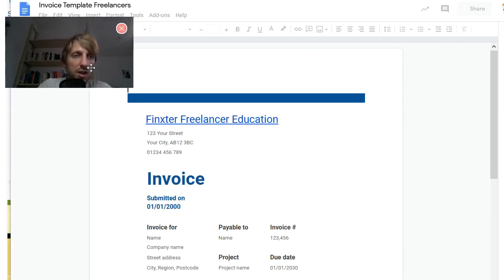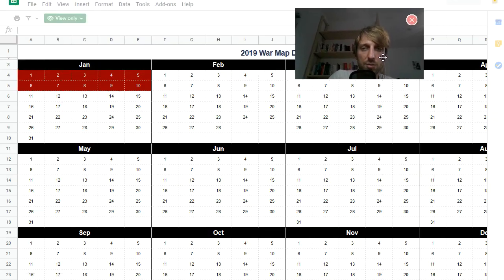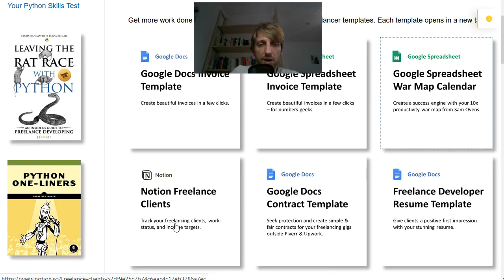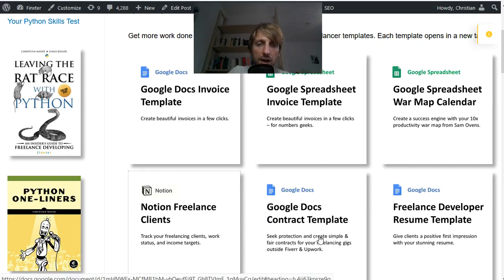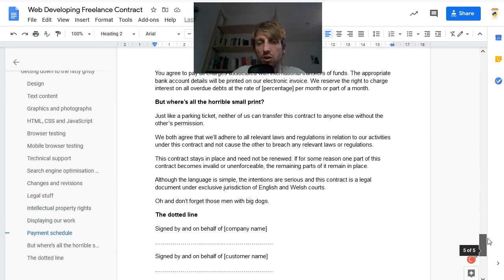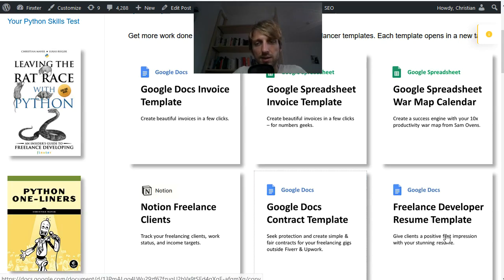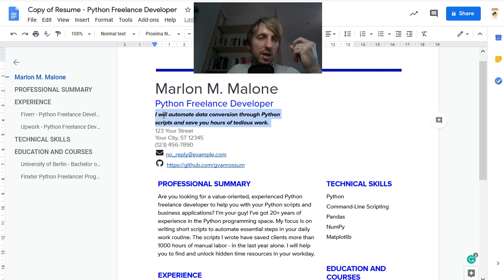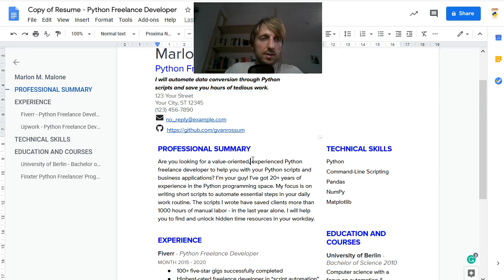6 Freelancer Templates for Maximum Achievement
Here are the direct links to the templates...